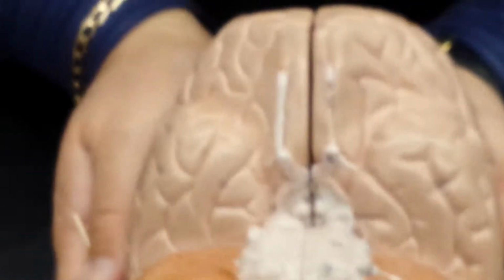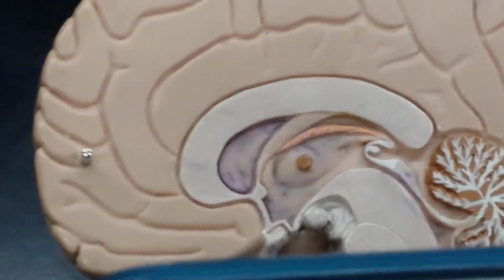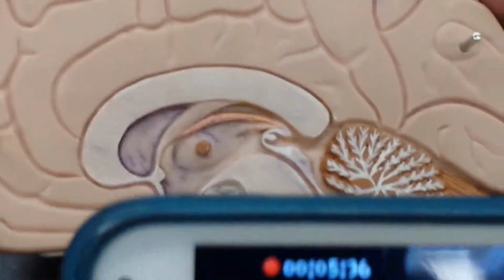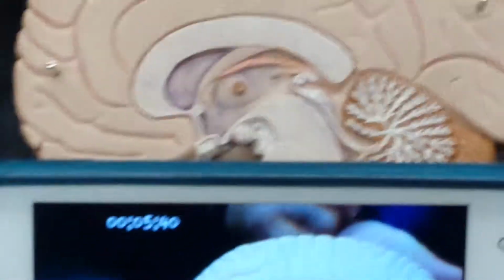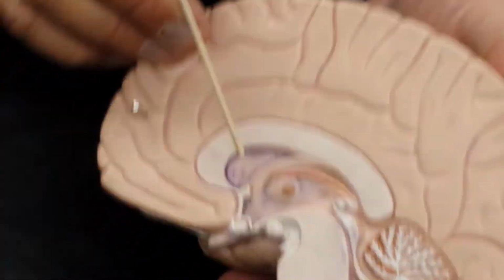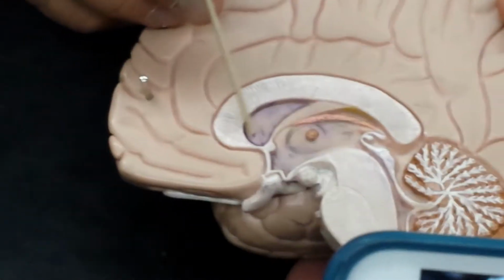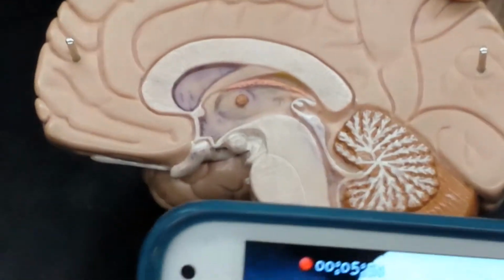Brain lab nassau 2